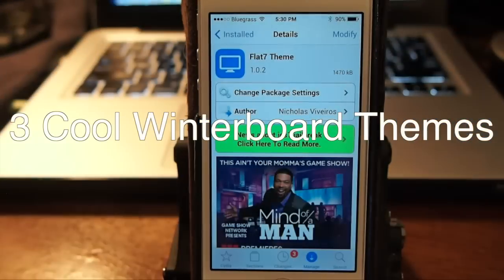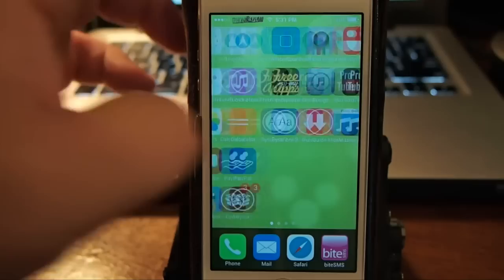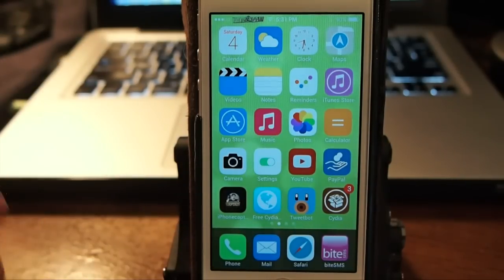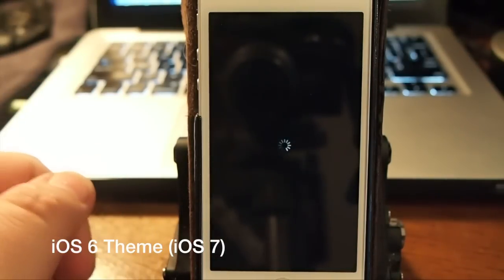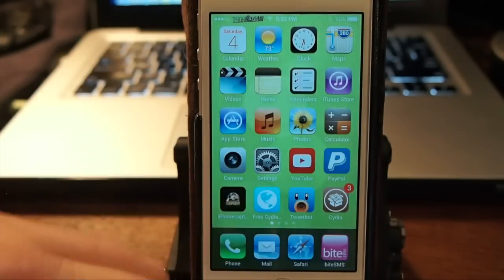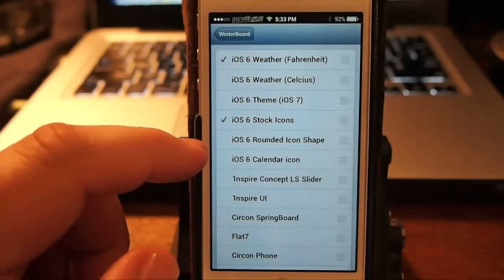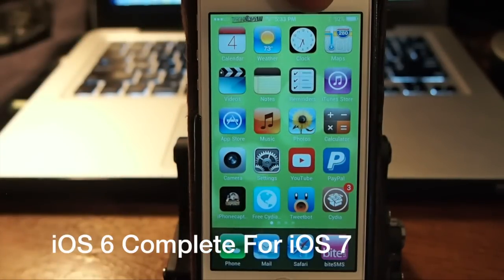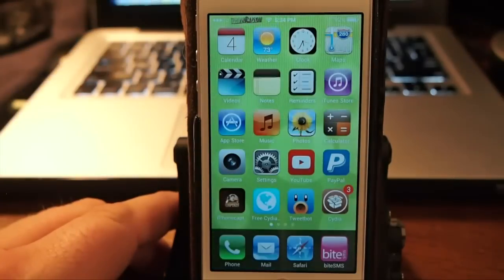Best 3 Free iOS 7 Winterboard Themes 2014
SOCIAL US